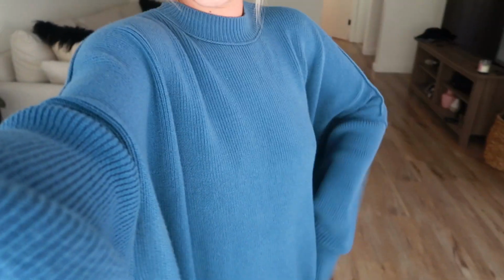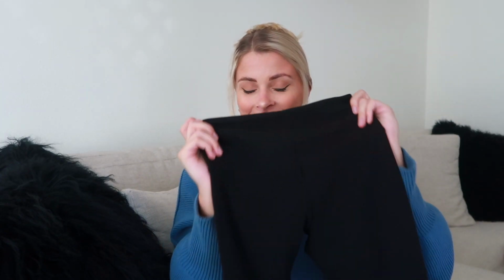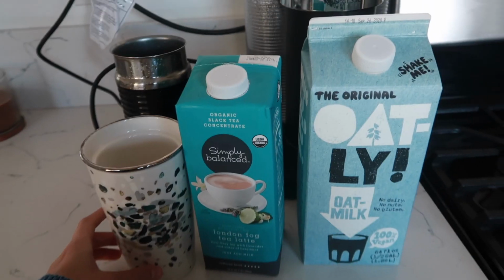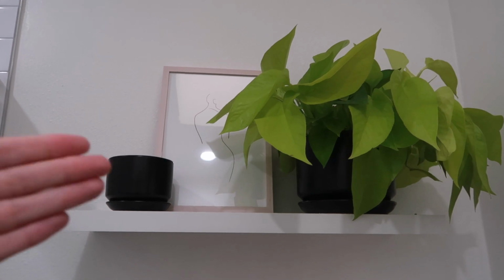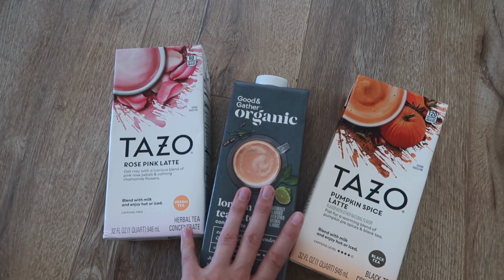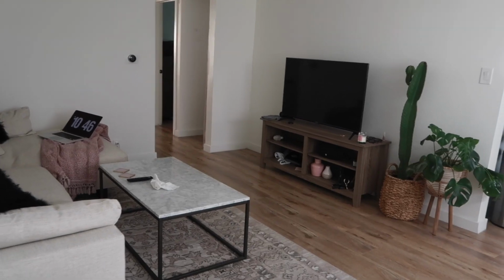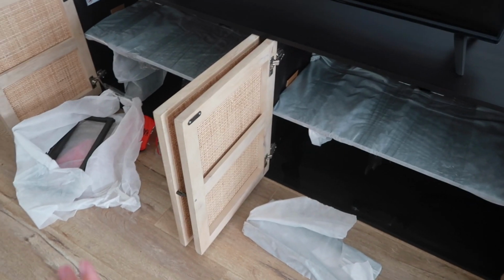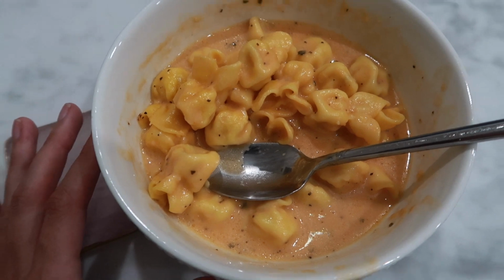VLOG: unboxing my DREAM furniture piece + lorna jane lotus legging review!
Target Sideboard Dupe

$5 on Poshmark: Code "TASHAFARSACI"
$100 in Postmates Delivery Credit: "HSS2"
Free Uber ride: Code "TASHAF643UE"
$5 Uber Eats: Code "EATS-TASHAF643UE"
Free Lyft Ride: Code "TASHA495648"
$40 off Hello Fresh: Code "TASFARS"